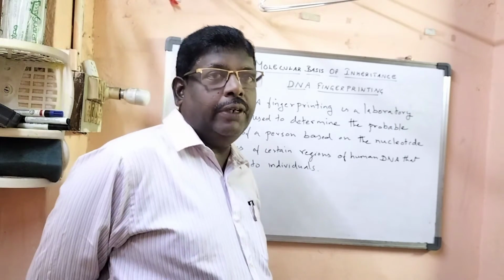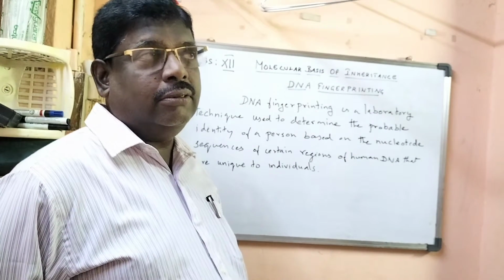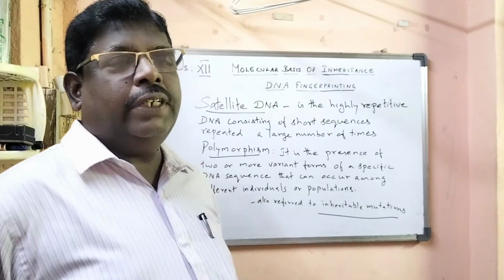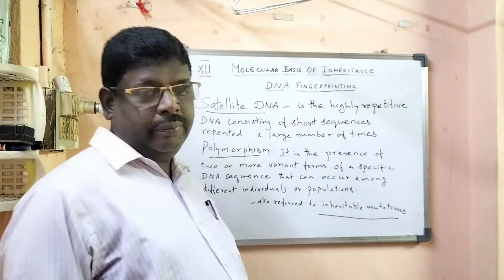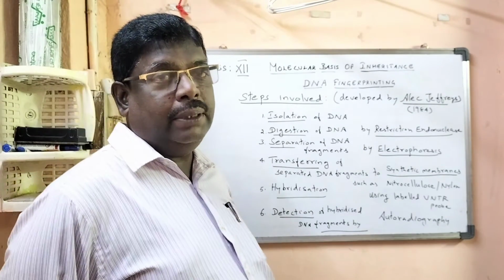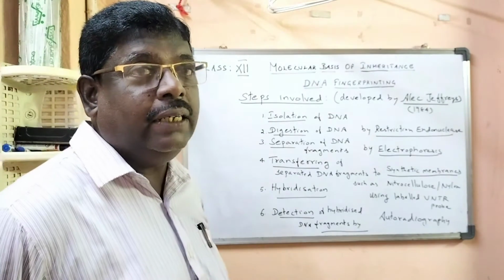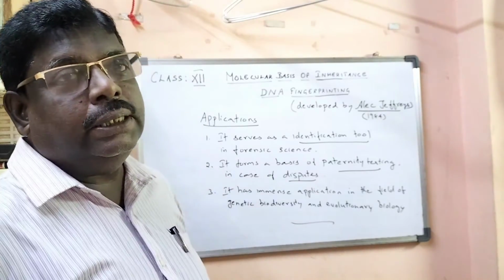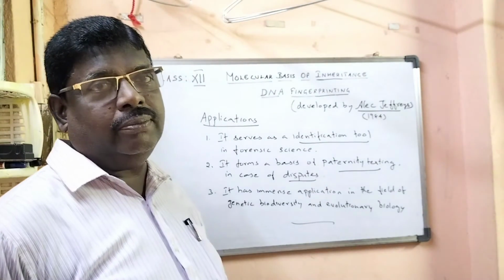CLASS XII: DNA FINGERPRINTING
This video clearly explains about the DNA Fingerprinting technique with definitions, description and suitable illustrations. This topic comes under the Chapter- Molecular basis of inheritance.